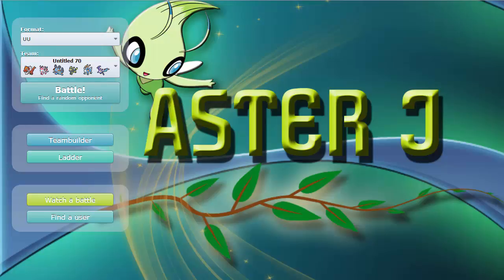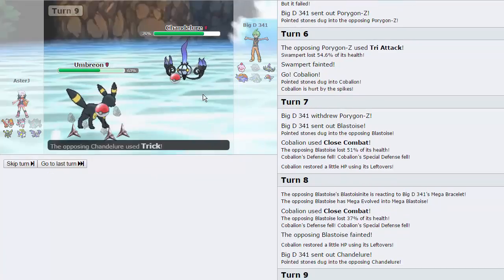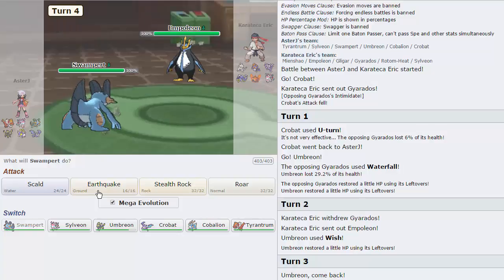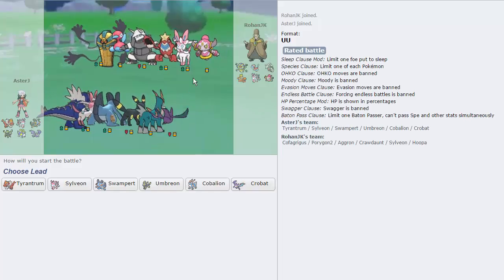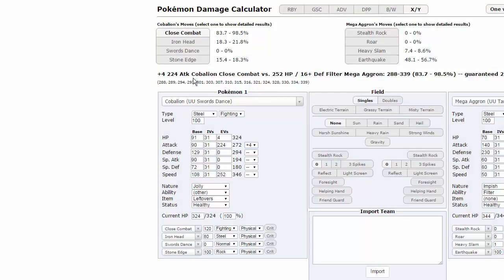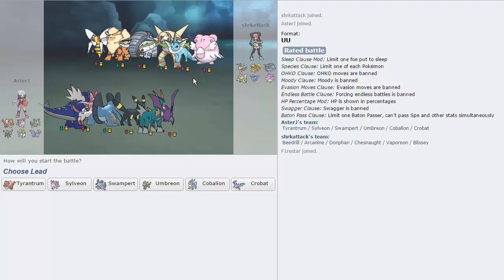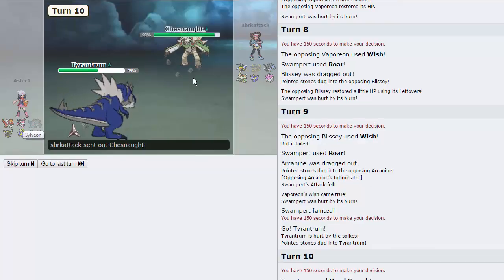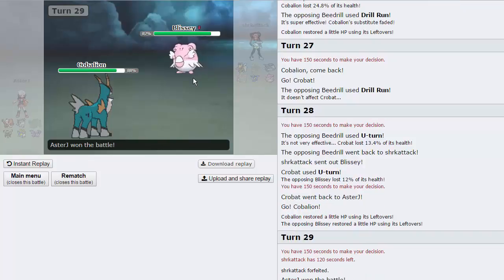Pokemon [ORAS] Showdown Live #57 w/ AsterJ - Horsepower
We have another Pokemon Showdown Live for you today, this time we're doing UU! enjoy guys!